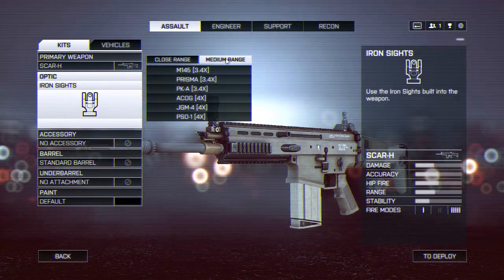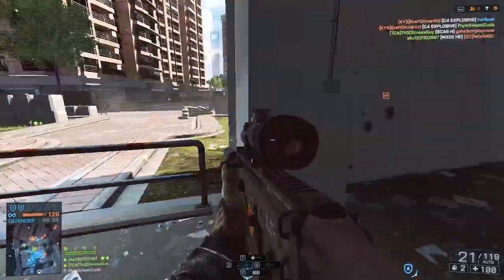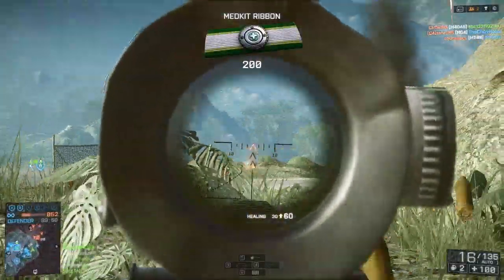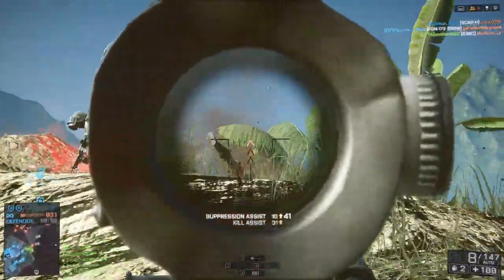BF4 Extreme Gun Makeover | Navy Seal Silenced SCAR-H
Welcome to this brand new series in which I try to re-create real life guns used by militaries in Battlefield 4. Today we will start by creating a long-range stealth based SCAR-H. Hope you guys enjoy!

Make sure to leave a comment of what gun and attachments, I should do next in this series.

If you enjoyed please leave a LIKE and a COMMENT, I would love your feedback on what I should post next and how I can improve my videos in the future.